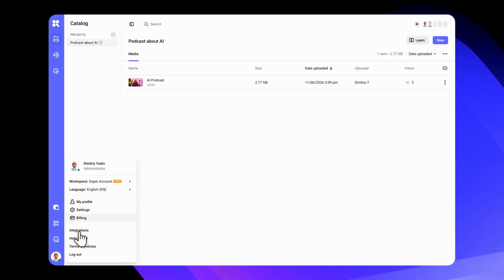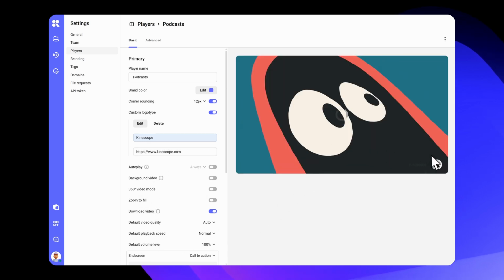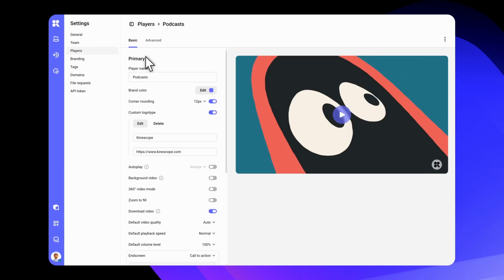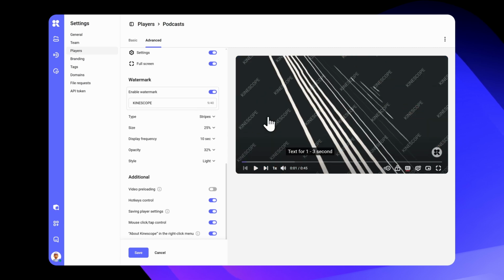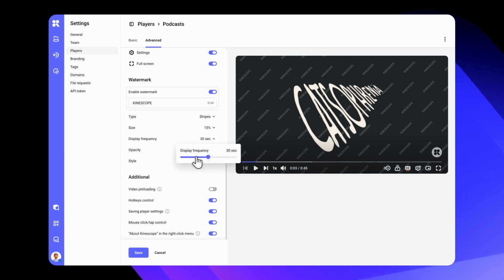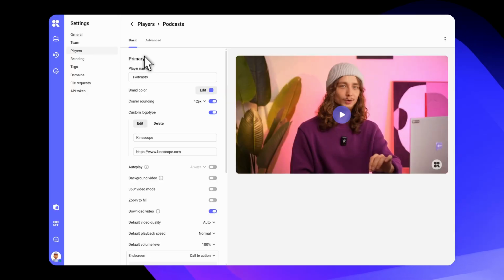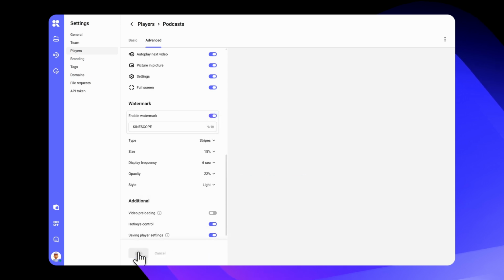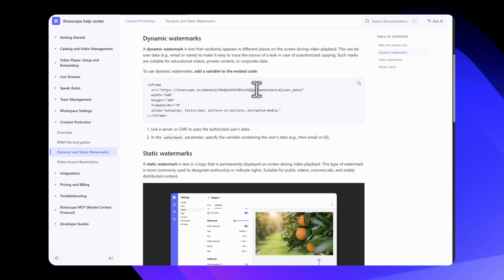Video Watermarks: Logo, Text & Viewer Marks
Want to protect your video from copying and leaks? This video shows how to set up watermarks in Kinescope: a logo overlay, a static text watermark, and a dynamic mark with viewer data to trace leaks.

Dima is human and Kinescope is real, but we asked AI to help him speak your language. His lip-sync is AI-generated.

What's inside:
✅ Logo overlay — branding and authorship at a glance
✅ Static watermark — text that stays on screen throughout the video
✅ Dynamic watermark — shows each viewer's own data (email or ID) so you can trace the source of a leak

Useful for: course creators, content owners, marketers, and developers integrating dynamic watermarks via the API.

What we cover:
00:00 — Introduction
00:24 — Logo overlay
00:59 — Static watermarks
01:41 — Dynamic watermarks

Looking to restrict video access or encrypt the file itself? Watch the rest of the Content Protection in Kinescope series and read the related Help Center articles